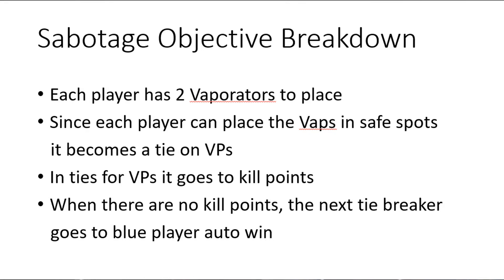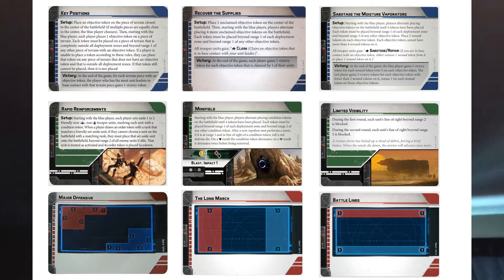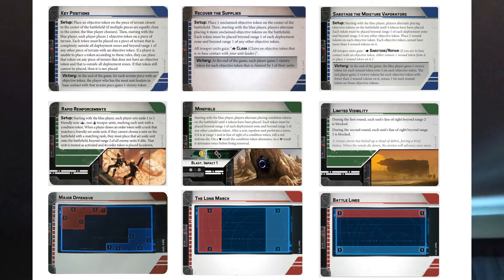Star Wars Legion: Taking on Vaporators as Red Player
This video I cover my thoughts on being red player in sabotage the vaporators. Let me know how you guys have been overcoming this disadvantage!